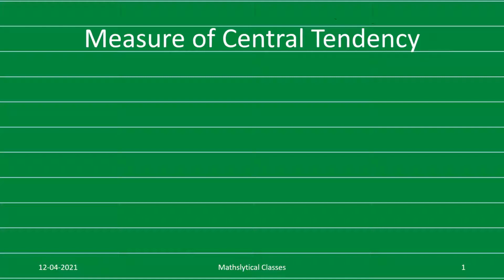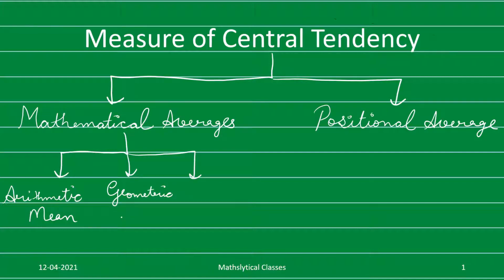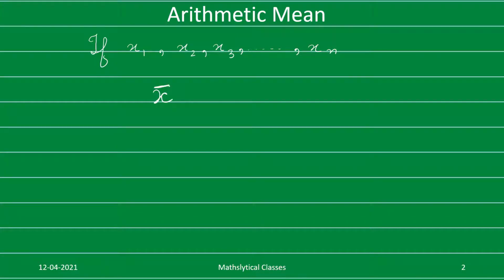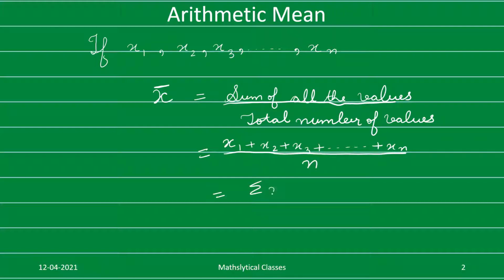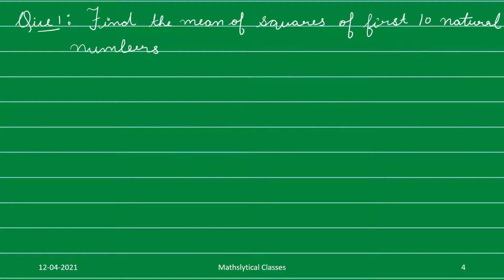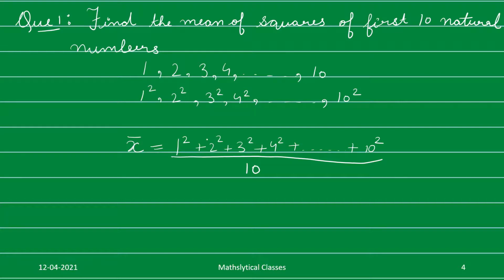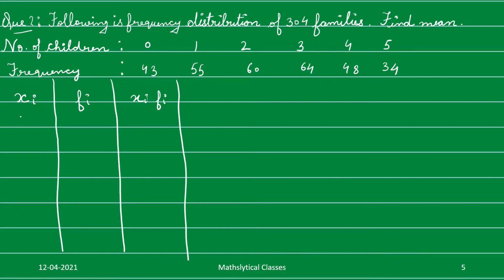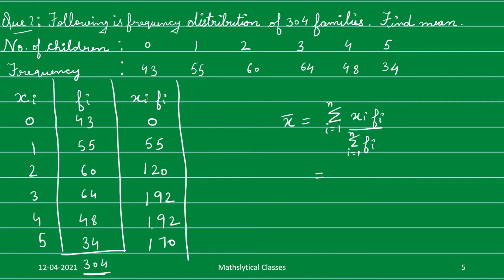Arithmetic Mean | Measure of Central Tendency | Business Statistics | Engineering Maths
In this video viewers will learn about Arithmetic mean
More videos on A.M are coming soon.